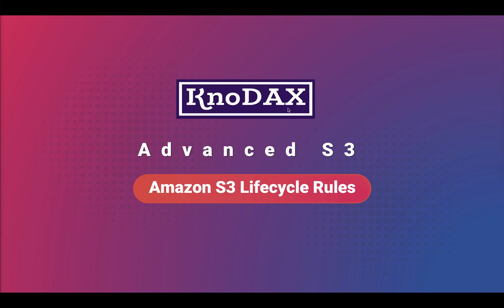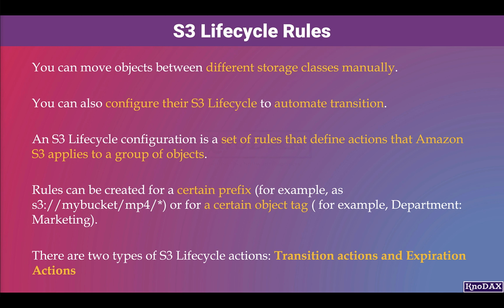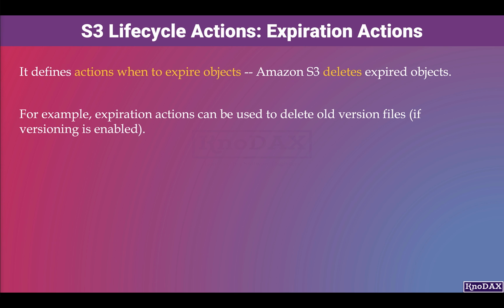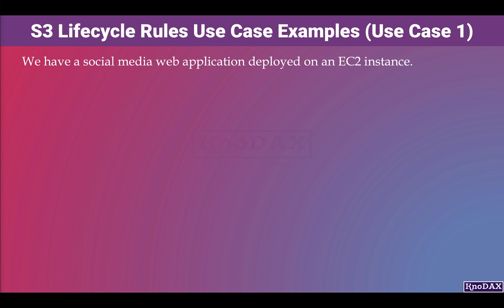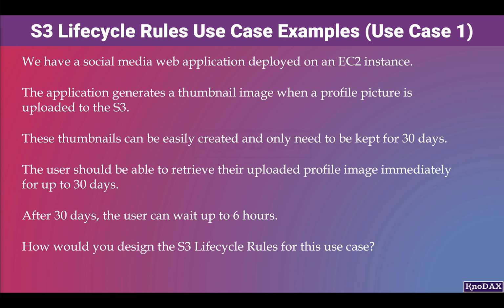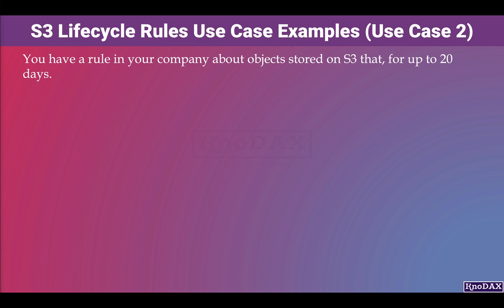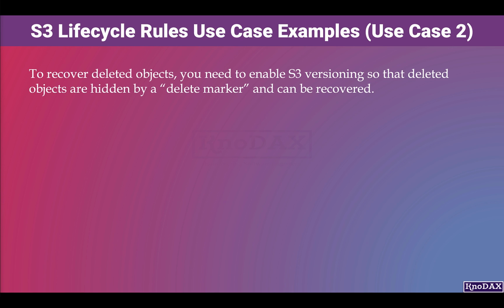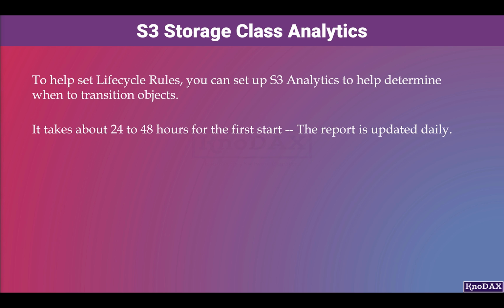Amazon (AWS) S3 Lifecycle Rules | Transition Action | Expiration Action | Use Case Examples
This video is about Amazon S3 Lifecycle Rules. It discusses the Transition Action and Expiration Action of the Amazon S3 lifecycle rule along with its use cases.